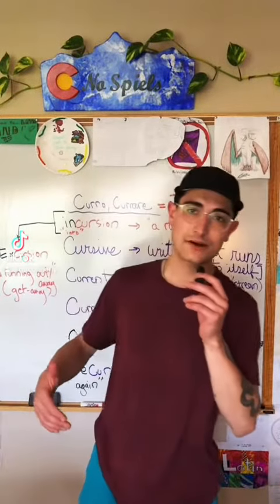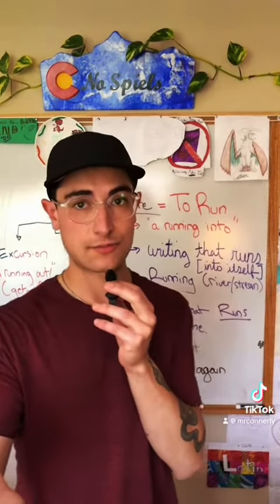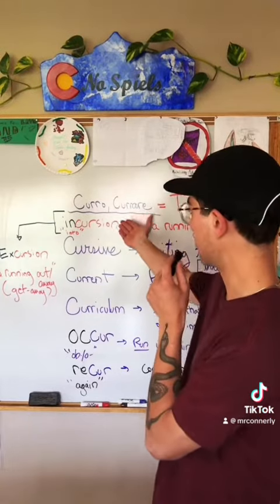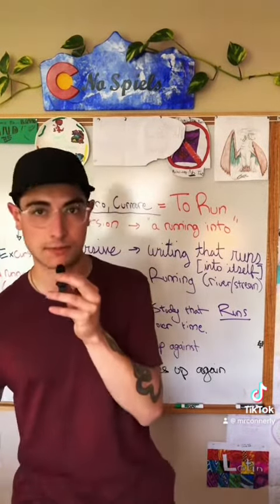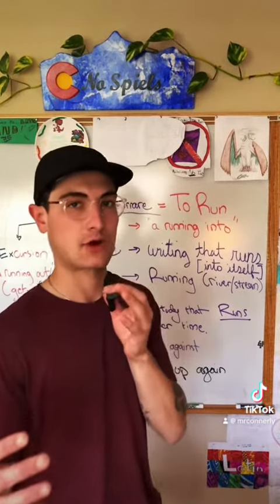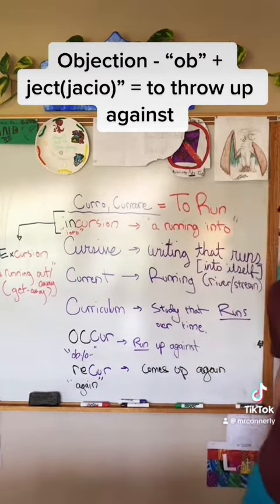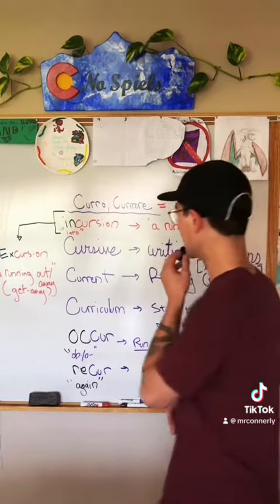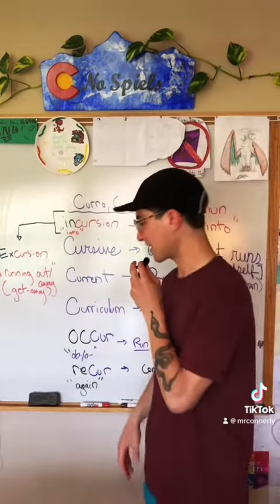Etymologizing Latin’s verb | currō, currere, cucurrī, cursūrus - “to run”